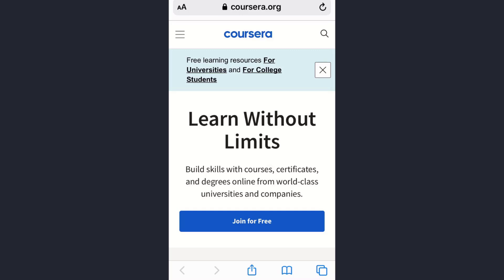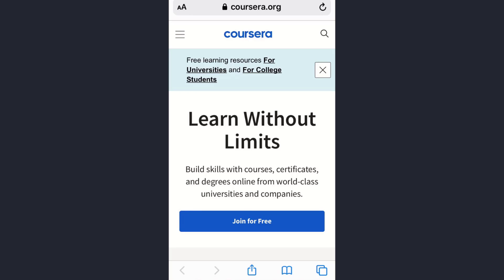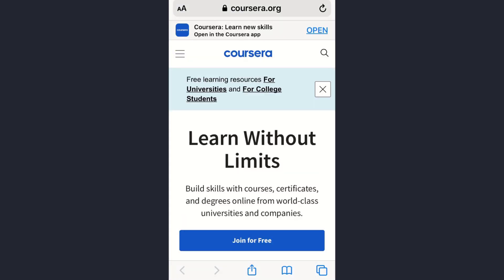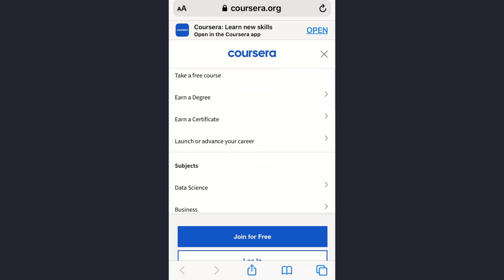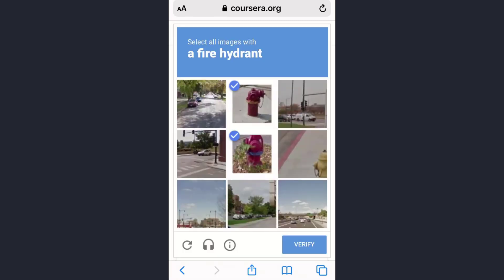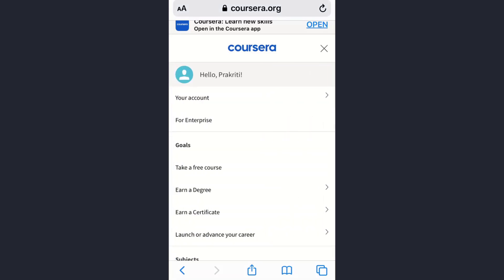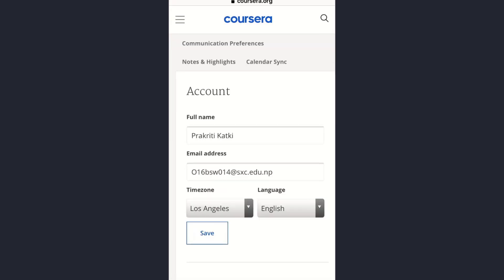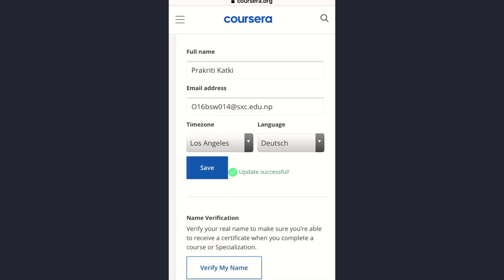How To Change Language Preference In Coursera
Want to know How To Change Language Preference In Coursera but don't know how?

This quick video will guide you to change your language settings in the Coursera app:

1) Firstly Open Coursera app on your device through any web browser
2) Now, you need to login to your account.
3) To login, on the top left corner of the screen, you will see "3 horizontal lines", tap on it.
4) Tap on the "Login" option, Once you are logged in , Again tap on the 3 horizontal line at the top left corner of the screen.
7) Now Tap on "Your account", Again Tap on "Settings" , Then you will see the option with "Language", tap on it.
8) Now select the language you want use and Tap On Save to save it.

So, in this few simple steps you can successfully Change Language Preference In Coursera.